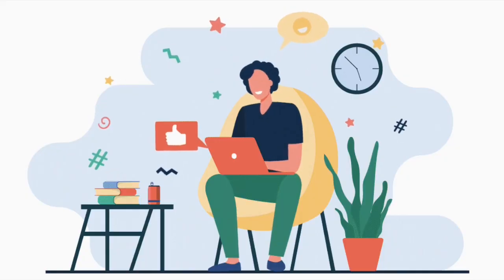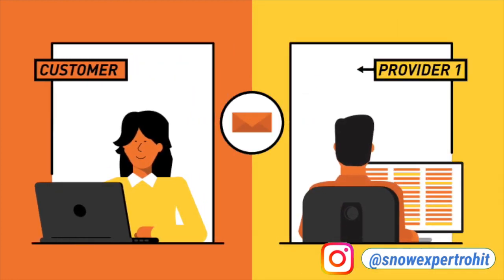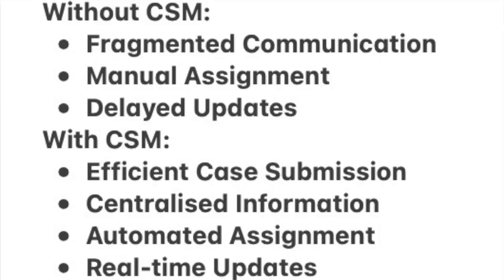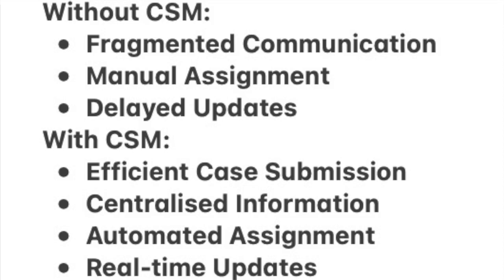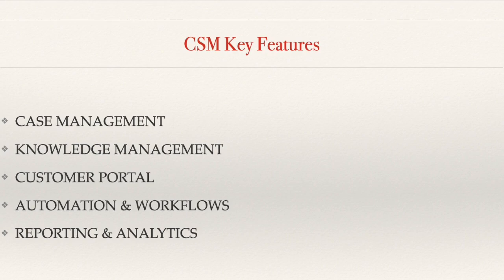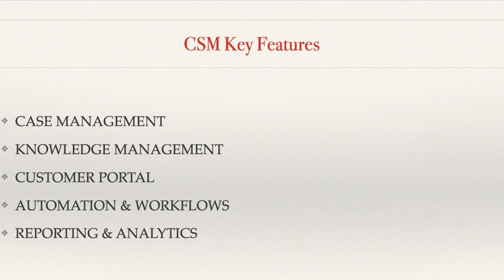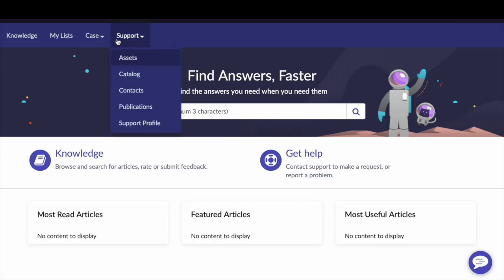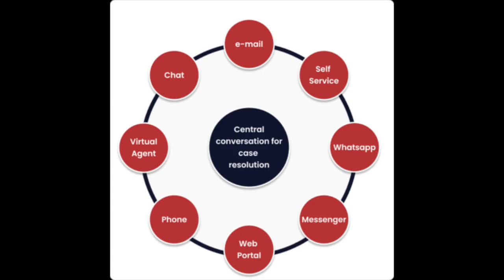Why CSM Important | Customer Service Management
In this video, I will explain what CSM is in ServiceNow. Why is CSM vital, and an overview of Customer Service Management (CSM) will be discussed.